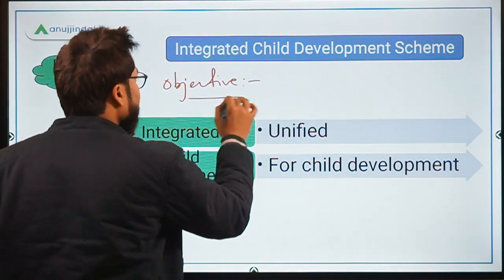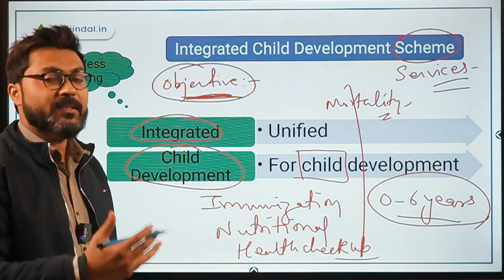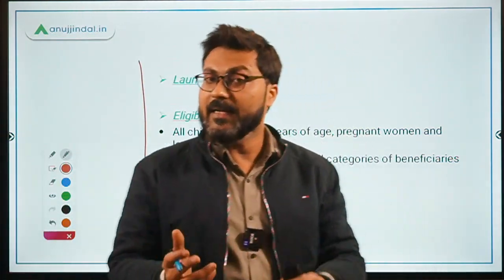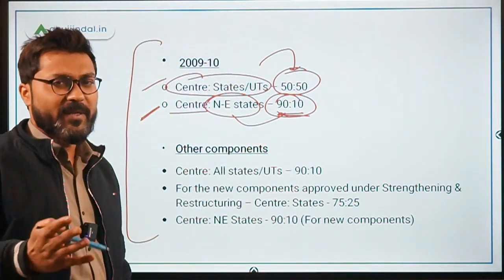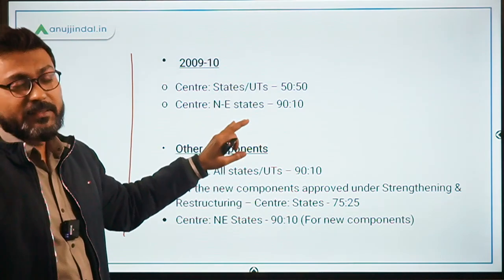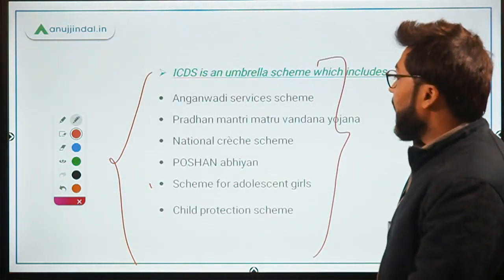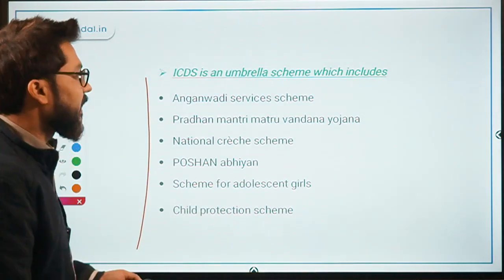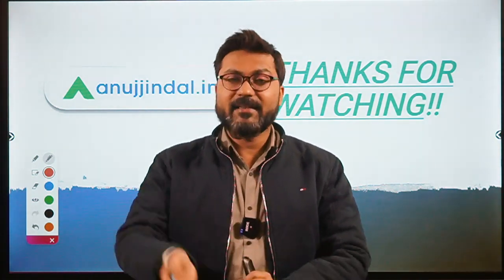Integrated Child Development Scheme | Government Schemes Made Easy - by Manish Mishra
In this session, we will discuss about Integrated Child Development Scheme.
We will also discuss some questions based on it.